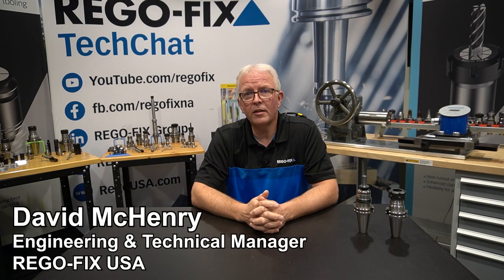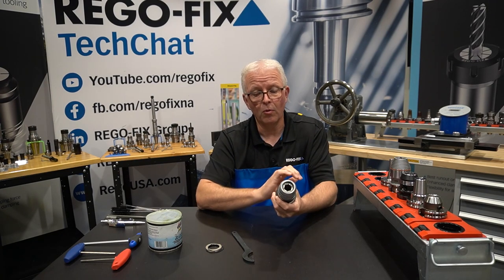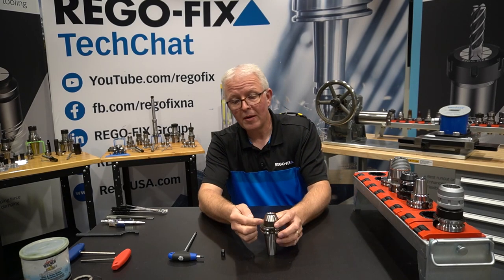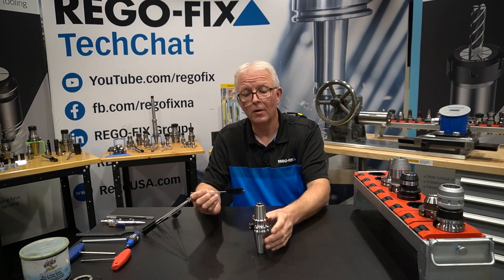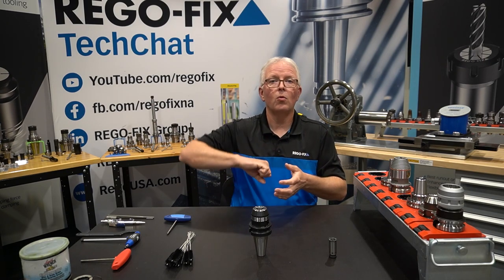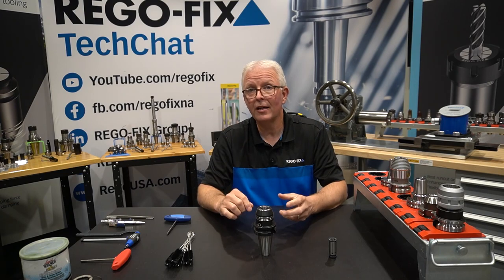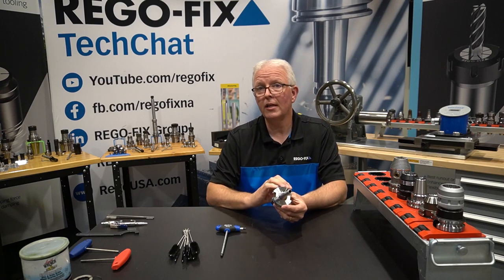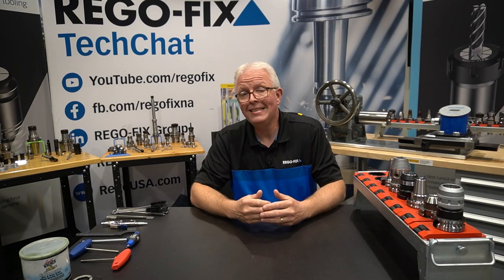TechChat - Competitive Toolholder Maintenance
We're back after a short break! This week's TechChat has nothing to do with REGO-FIX tooling and all about competitive tooling. David covers how to keep all of your shop's tooling in the best possible shape, whether it's REGO-FIX or not.